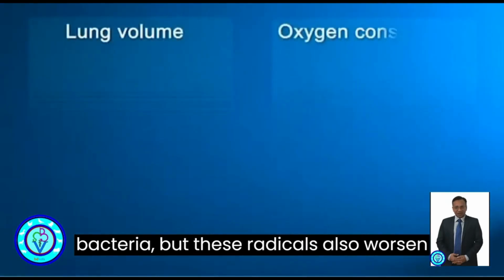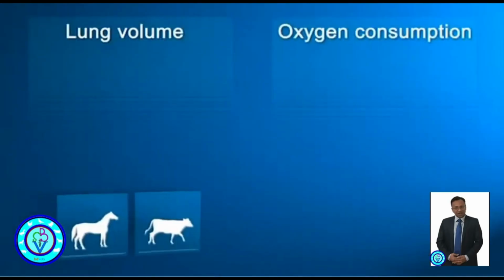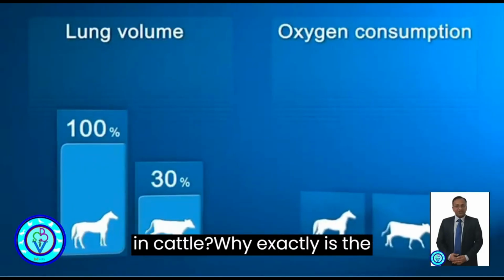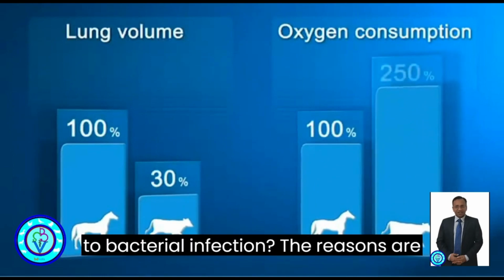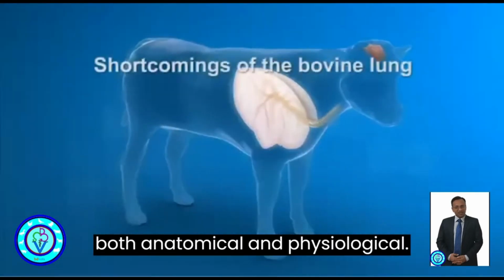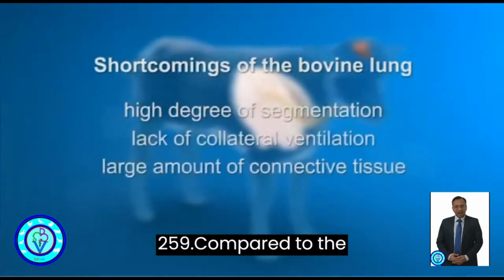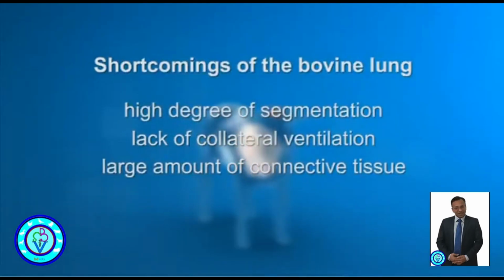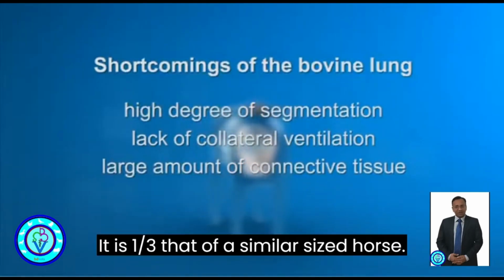BRD in Cattle The Silent Killer! Identify Symptoms Early & Treat Fast!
Welcome to BDVets Livestock – dive into American ranch life! 🐄🐑🦙
Watch cattle on the Plains, goats in Texas, sheep in the Midwest, pigs & buffalo in action. Get educational insights on breeding, health, sustainability & ranching tips, plus hilarious farm fails, heartwarming antics, and wild AI-generated scenarios like buffalo boardroom takeovers.
For U.S. farmers, homesteaders & ag fans: weekly videos to inform, amuse & inspire.
X: @bdvetsx